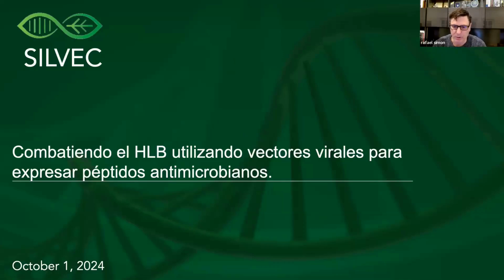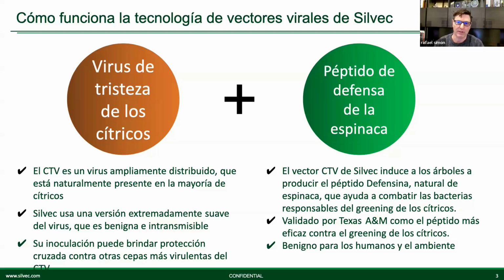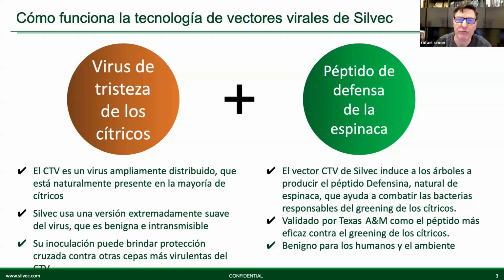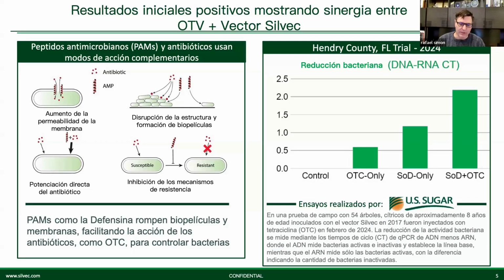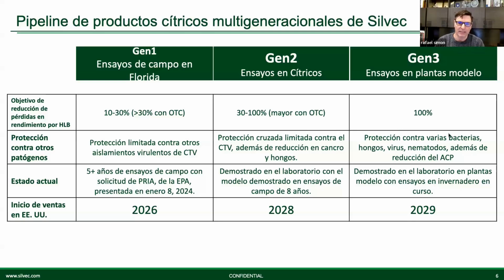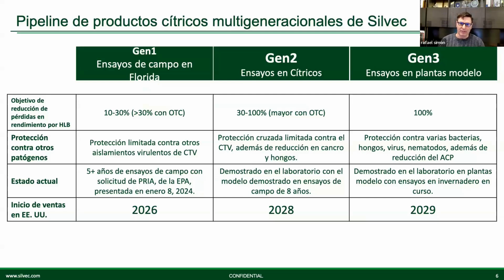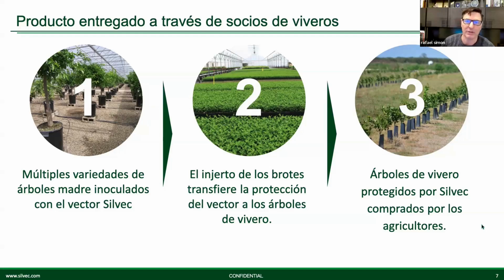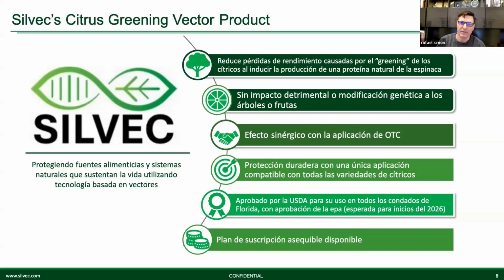Combating HLB Using Viral Vectors to Express Antimicrobial Peptides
Rafael Simon, Co-Founder and President of Silvec Biologics, presented "Combating HLB Using Viral Vectors to Express Antimicrobial Peptides" at a workshop on citrus greening convened by the Minor Use Foundation.